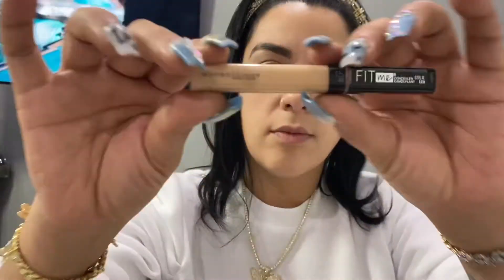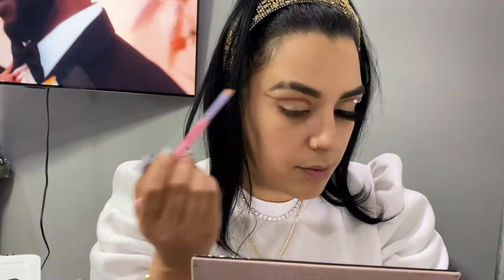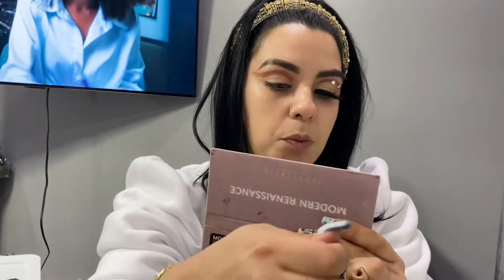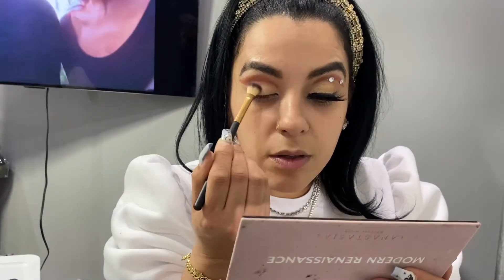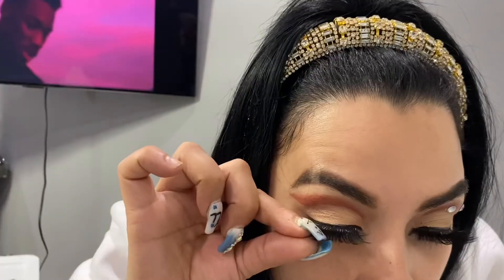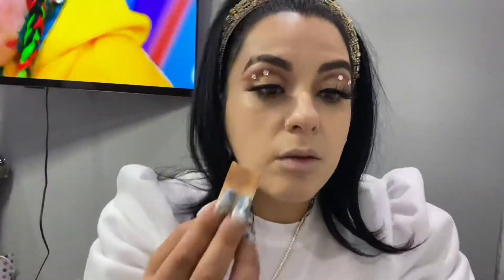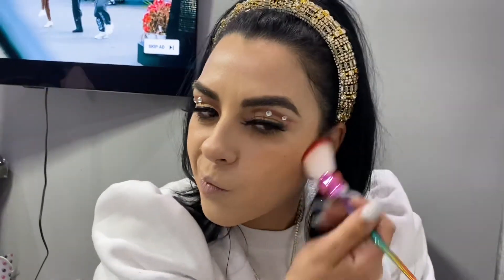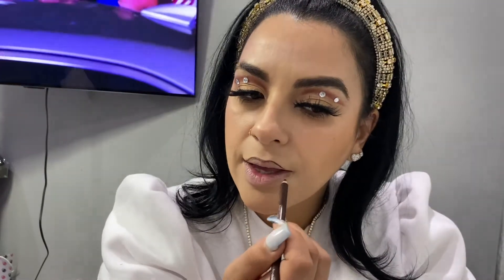VDAY MAKEUP SERIES TUTORIAL | V.1 (Modern Renaissance 🎨| JENNIFER RUASO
I have more videos on this series so you can create more looks as you can if you are going out ,or not or with your ladies ,or for yourself I just hope that you’ll be beauty’s  like the video . I can’t wait to get back on my next tutorial I love you beauties stay safe love you😘😘😘😘😘

Drop a heart ❤️ if you like 👍 ❤️😘